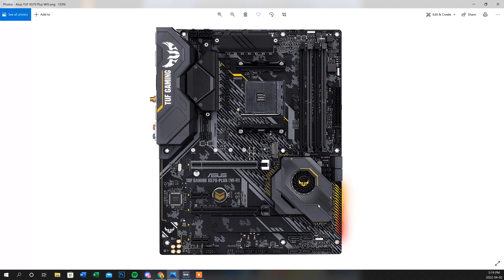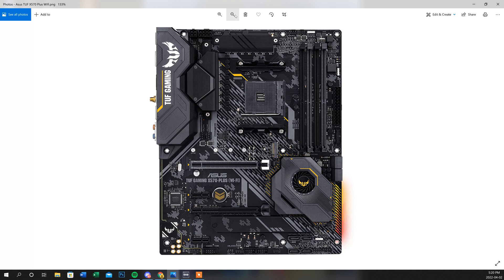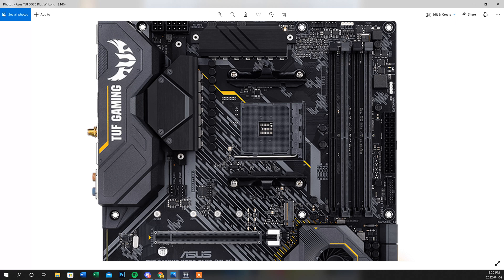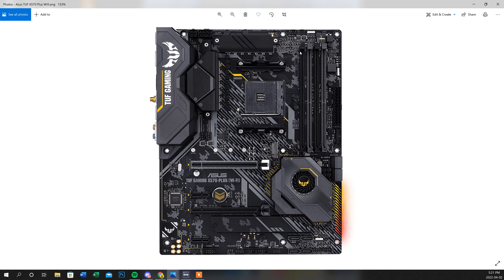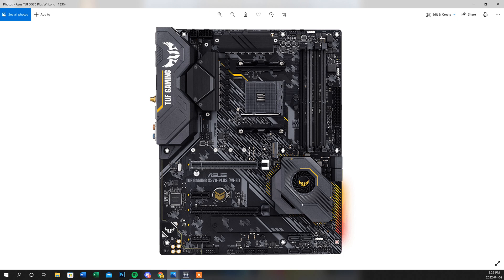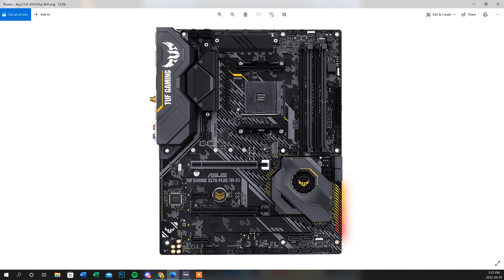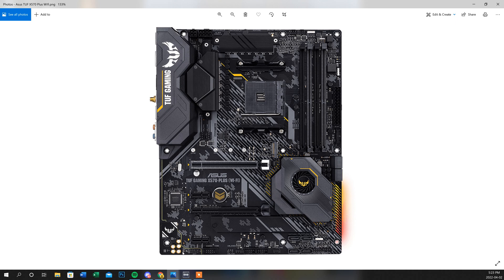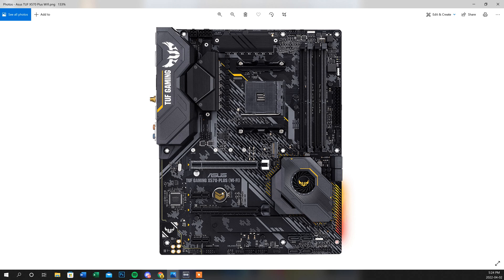Asus TUF X570 PLUS WIFI (1 Long Beep 4 Short Beep Error Solved) System Will Not Post or Boot